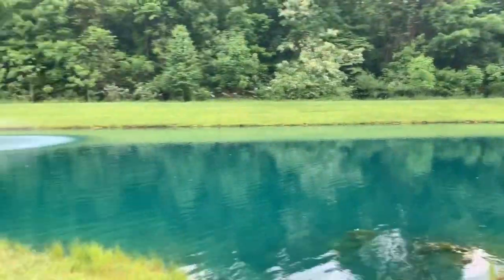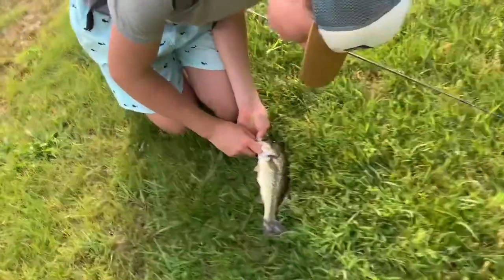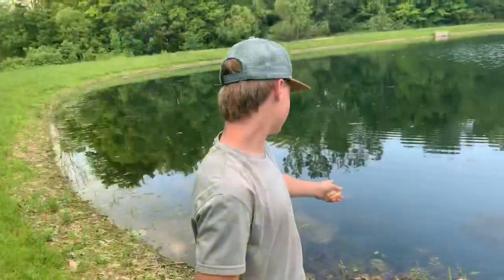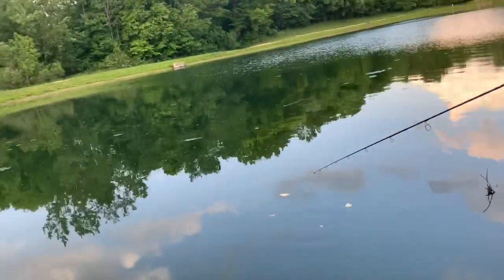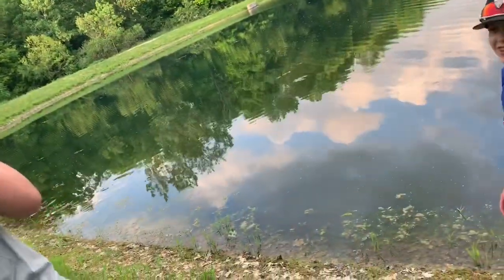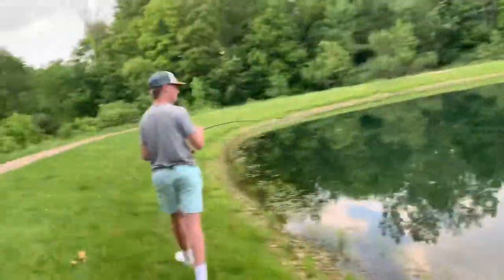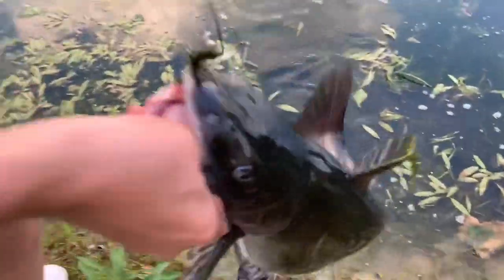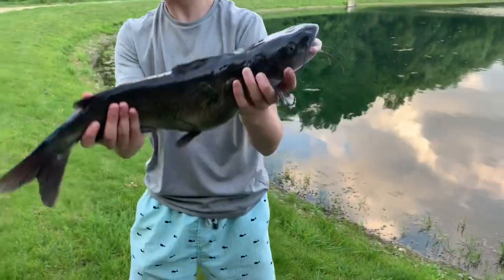Catching Canal Whales!!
fishing.genes